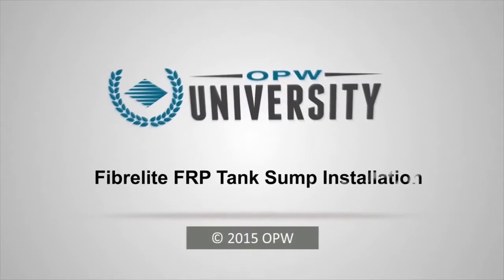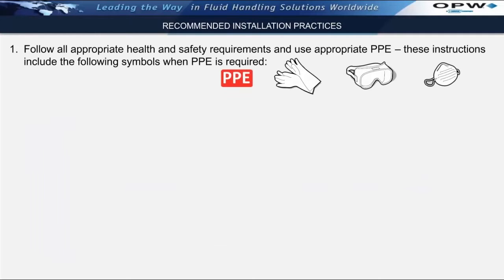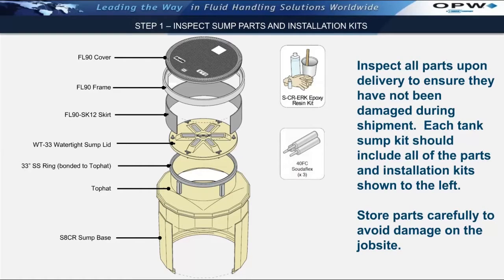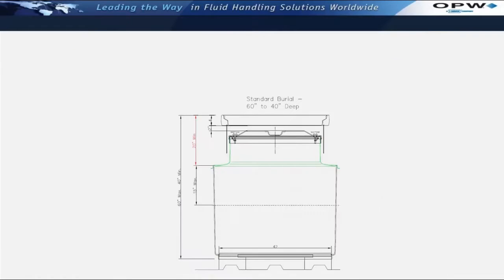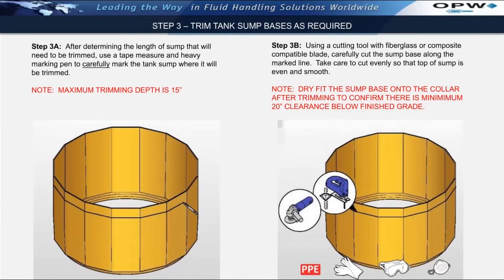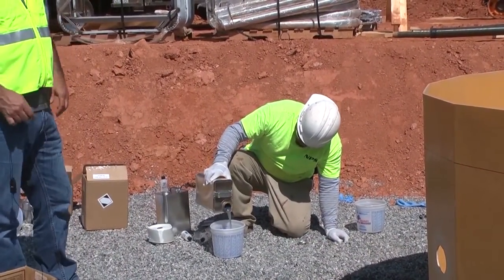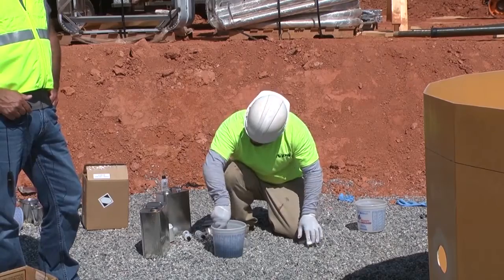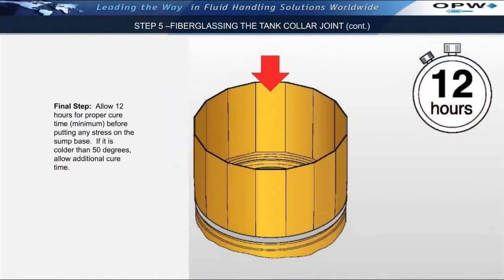Fibrelite FRP Sump Installation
A guide taking you through how to install a Fibrelite Sump

Fibrelite currently offers a wide range of fiberglass tank sumps for any type of tank (including fiberglass, steel and fiberglass or polyurethane jacketed steel).